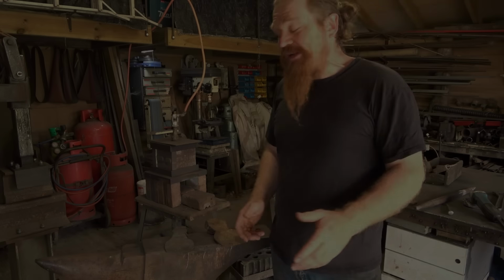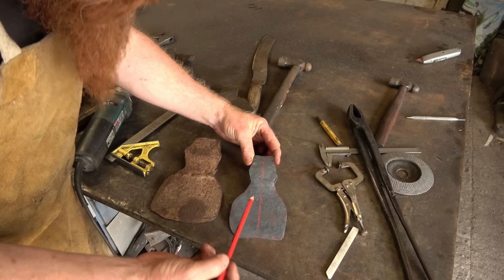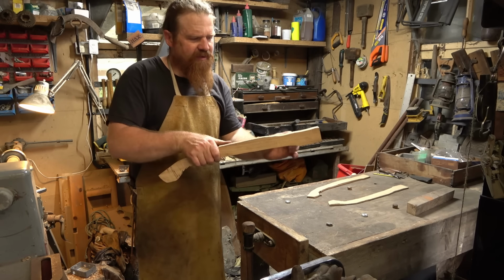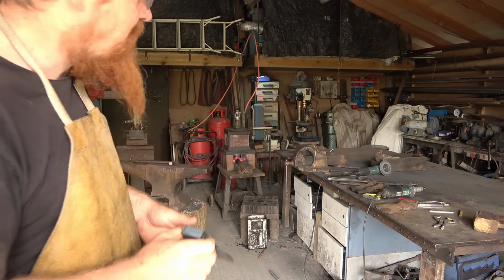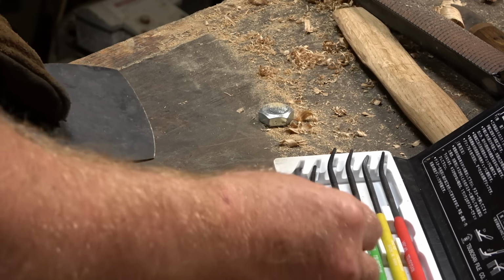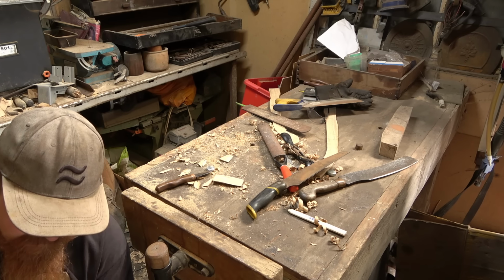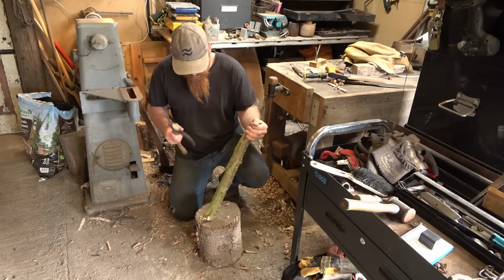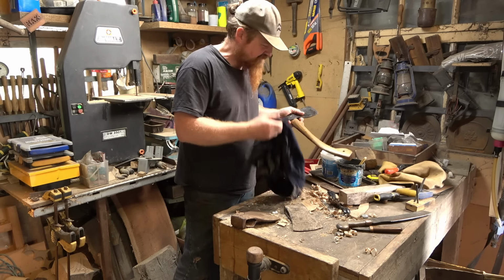Blacksmithing - Forging a Kent Pattern English Axe Part 2 of 2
It's another day, let's get stuck in and finish this!

Patrons get lots of exclusive videos and updates on myself and my projects. Thanks to the support of Patrons I am able to make videos almost full-time, but without needing any corporate sponsors.